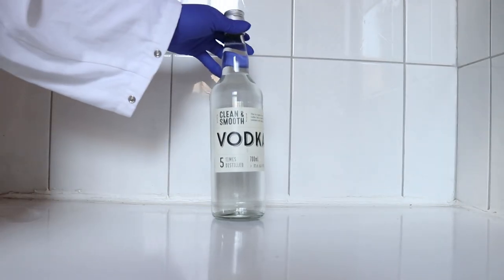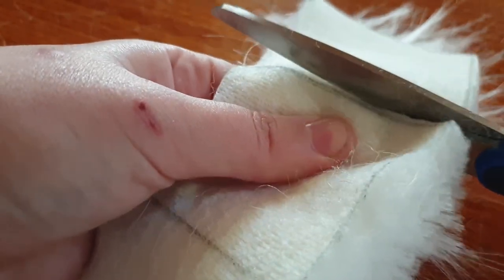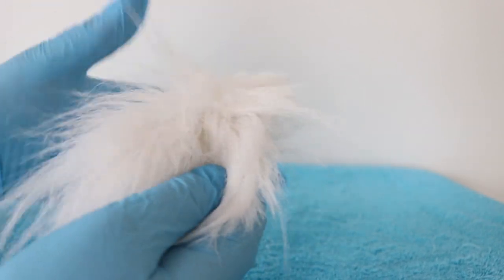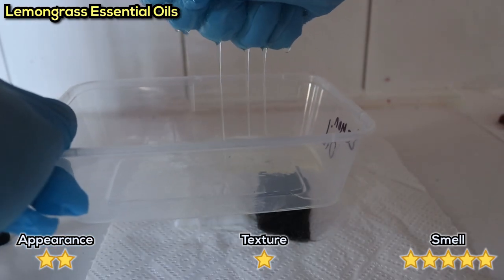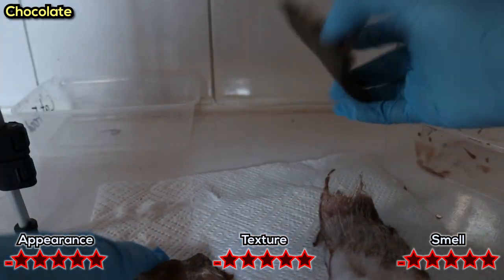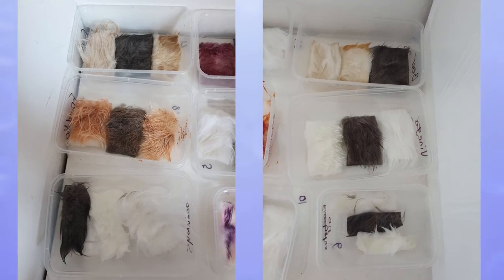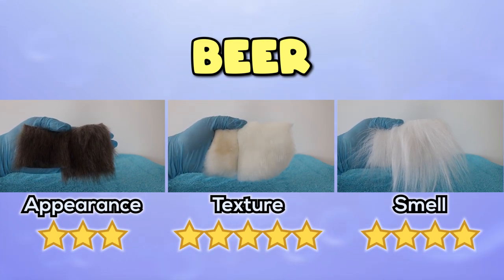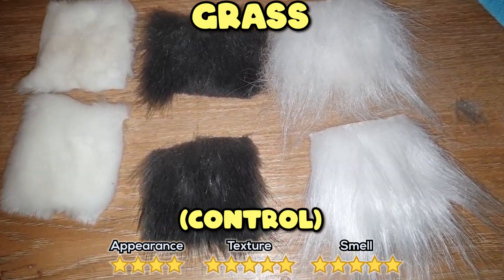Fursuit Fur vs 30 stains & chemicals - Can they be cleaned? [The Bottle Ep75]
In this monster of a video, we get SCIENCY!! Join me on this experiment and learn about which substances you'd want to stay waaaay away from in fursuit, and which you don't need to worry about as much!

Patrons get to see videos first, and can comment much earlier ;)